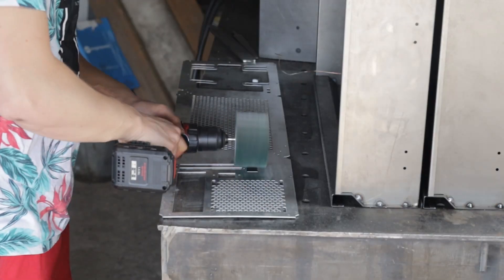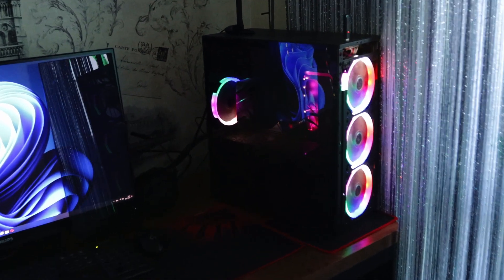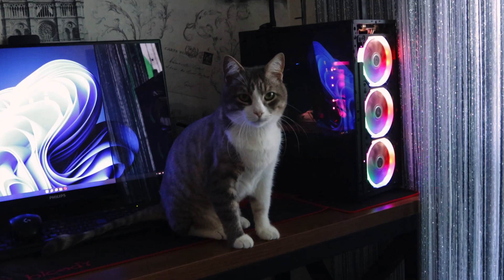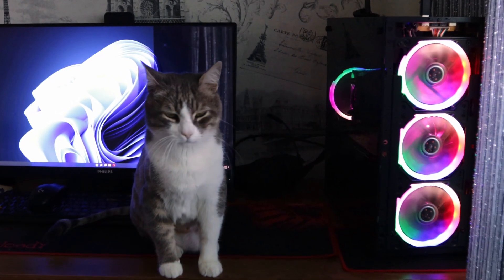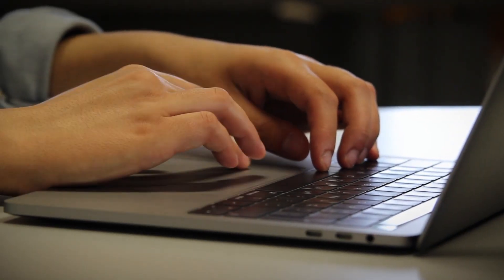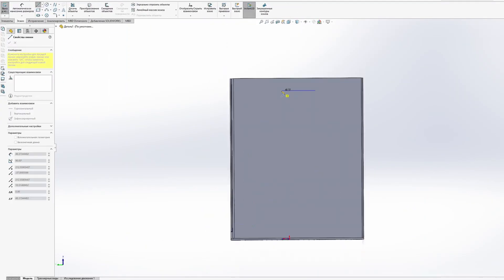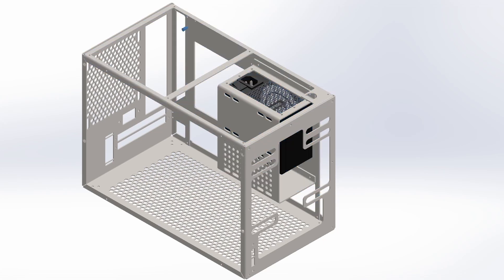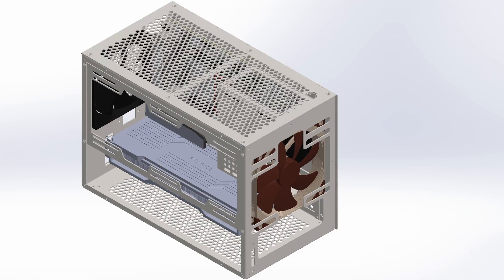MADE MY OWN ITX CASE!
Hello guys, in this video you will see how i make my own itx case. In part II we will build actual pc. So this like a preparty video.
I'm sure there are a lot of fans of Optimum tech channel like me, who thought about it. So hope i get some views :)
I used 1.5mm aluminium and laser cutting services. You can use from your area, for example in US it's sendcutsend.com

I want to credit CvendaCZ who makes models on grabcad library. I inspired some ideas for this case from him.